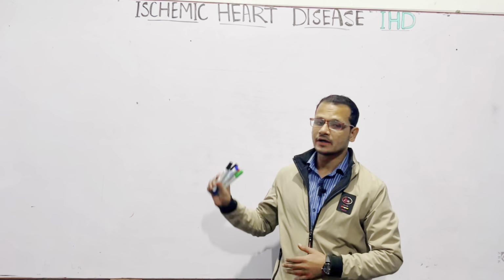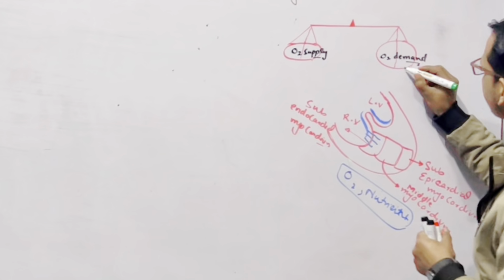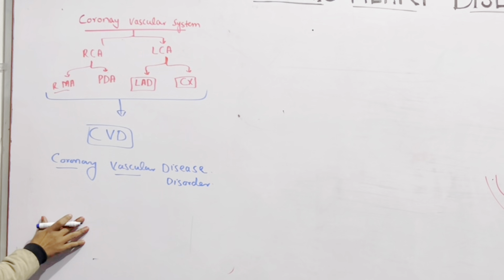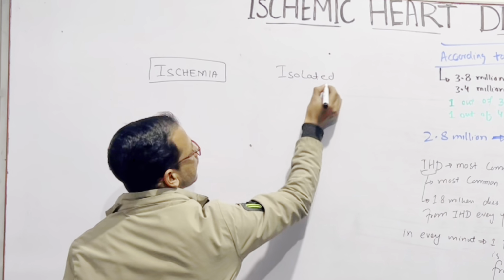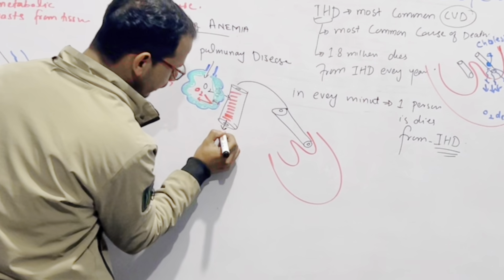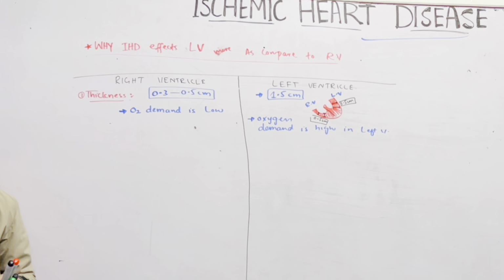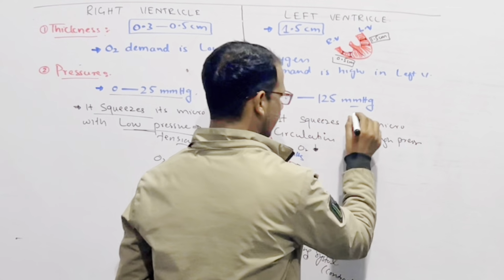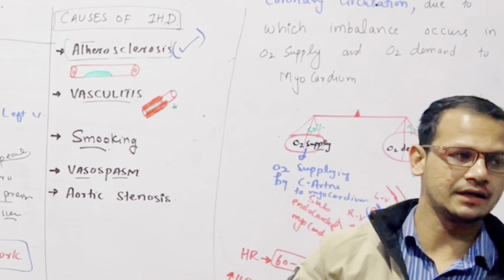Ischemic Heart disease | IHD | Coronary Artery Disease | CAD |Lecture :1|by Dr. Sajid Ali